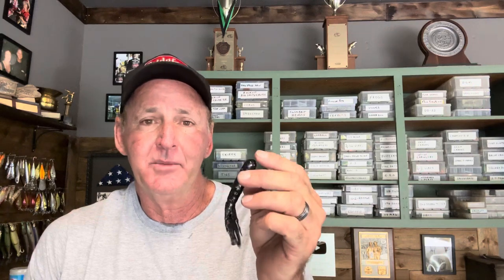When A Black Tube Outproduces All Other Soft Plastics…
Randy talks about when a black tube works the best…angling